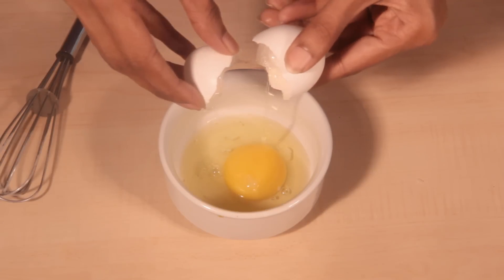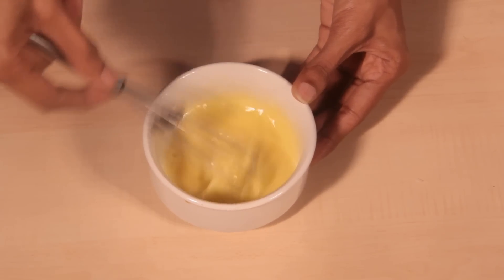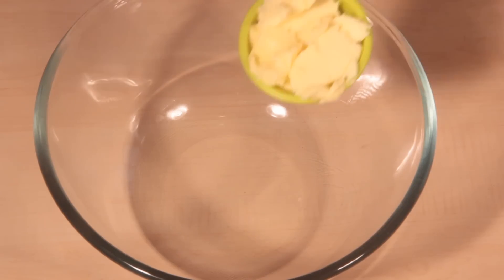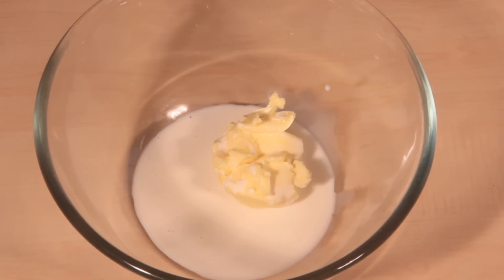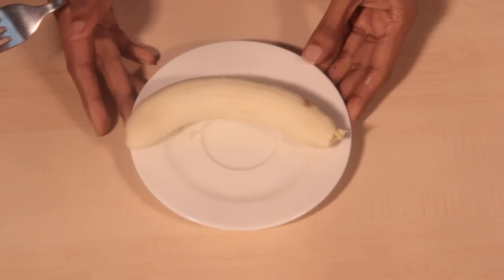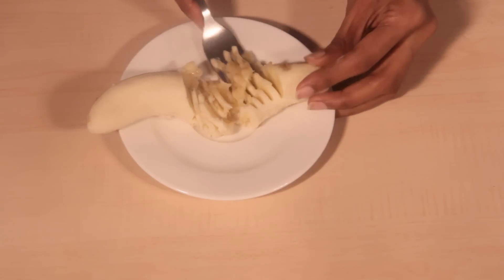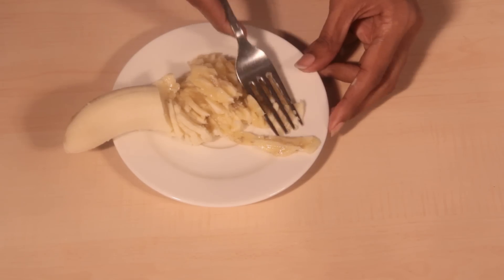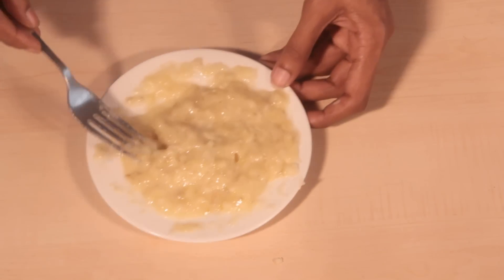How to bake a banana muffin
Banana muffin is an easy and quick to make recipe.